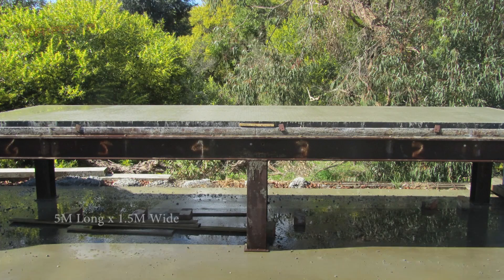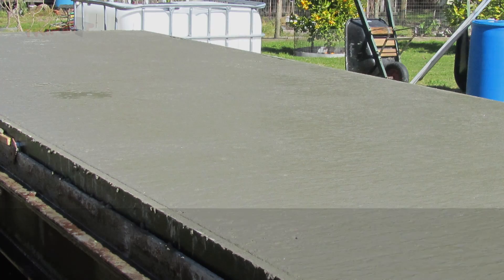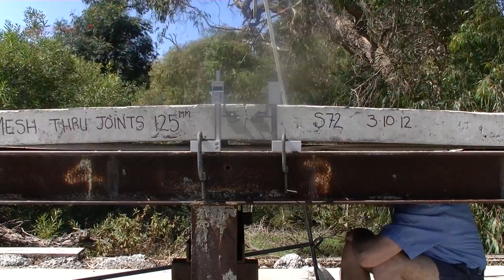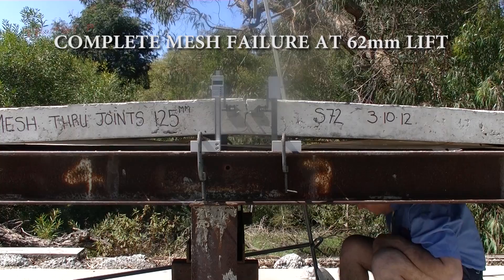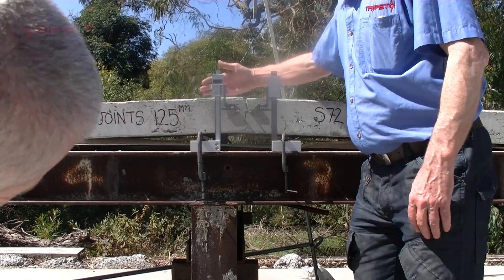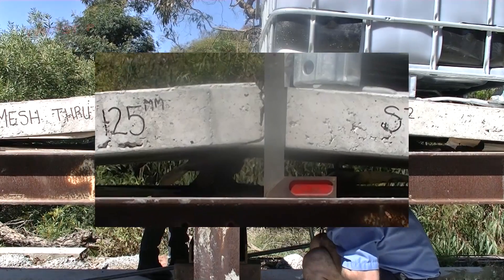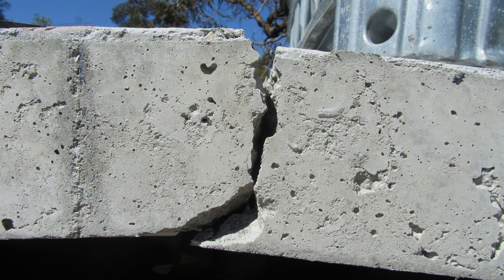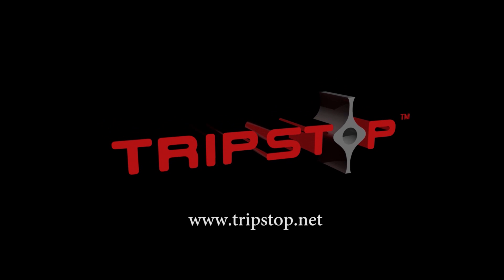Mesh VS TripStop 1st Test Results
Ever wondered what happens when SF72 steel mesh is in a concrete path and the joint is forced up and hinged?

100% Failure! The mesh strands snap one by one. Now we know.

Why did we do this test? Answer is because we couldn't find any published results on You Tube, the net or anywhere to be able to promote and say our product TripStop as a better long term public Infrastructure option than using Mesh in concrete paths to transfer load and stop trip hazards.

None of us really knew what would happen except that something must give or break. Would the Mesh stretch and maybe snap, or would the Mesh hold and the concrete spall under the joint? As it turned out it all happened.

Our testing regime was developed by RMIT University in Melbourne AU and used for all our independent TripStop tests which are published on our website and backed with movies.  The test bed itself is steel 5.0m long x 1.5m wide x .9m high. This in house test, witnessed by an independent engineer who is writing a report on both what happened to the mesh and also covering off on the mesh corroding over time and thus concrete cancer. Each slab itself is 1.5m wide x 1.5m long x 125mm thick and one joint is [with a jack] uplifted. In real life this uplift is due to tree roots invading or soil movement or soil heave or soil shrinkage or a combo. It's a huge problem for us all and its taxpayers who pay, via taxes, for all the repairs and replacements to our footpaths and cycle ways.

The long answer is as soon as the slab gets lifted the mesh is stretching, thinning and weakening as the joint hinges on the base and the joint opens in a V shape. At around a 40mm lift or Rise at that joint the 1st strand of mesh snaps or breaks and the last strand broke at around 62mm lift. If one listens carefully one can hear the snaps one by one. This means the mesh has completely failed and the joint now relies 100% on aggregate interlock. We all know this will not transfer load in the long term. The high pressure points on the concrete crumble over time and the non lifted concrete panel gradually drops down resulting in a trip hazard. If weight is applied or a vehicle is driven over the slab it happens faster.

In Australia [and likely elsewhere] many Cities, Councils and Shires follow various Infrastructure Design Manuals or IDMs which specify that reinforcing mesh [either SF62, SF72 or SF82] be placed in new concrete paths. The principal of an IDM is good but the devil is in the detail. This specifying Mesh flies in the face of AS3727 8E standards which clearly state one should not run mesh through joints and that the mesh should have a minimum of 30 -50mm minimum of cover of concrete on all sides, principally to stop concrete cancer. New Concrete paths in AU Councils that use mesh are 100mm - 125mm thick and when one cuts into the concrete [either diamond saw cut or Trowel cut] 25% TO 33% of its depth at times one can't have 30mm of cover. These cuts are placed to create weak points in the concrete so when it does crack its cracks discreetly in the cut and not elsewhere. They say there are only 2 types of concrete. one that has cracked and one that will crack. So it's a weak point where the concrete will crack from the top to the base. The Mesh is thus exposed to the elements and this is why Engineers say "don't run Mesh through joints". Now we know that the mesh gets stretched and eventually snaps well before the joint reaches the maximum 1/14 Ramp or Rise.

Our solution is TripStop which can easily handle a 107.14mm lift [which is 1/14 rise in a 1.5 spaced slab] with less than 6mm of displacement.